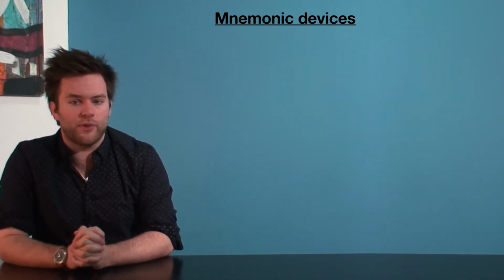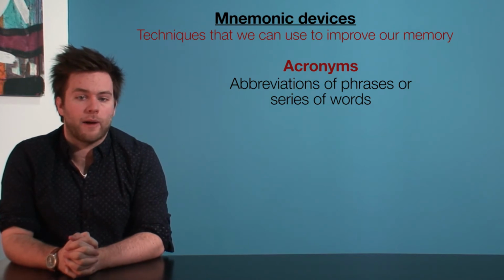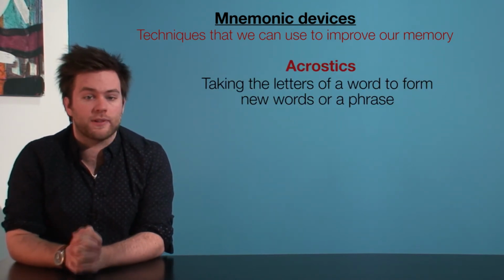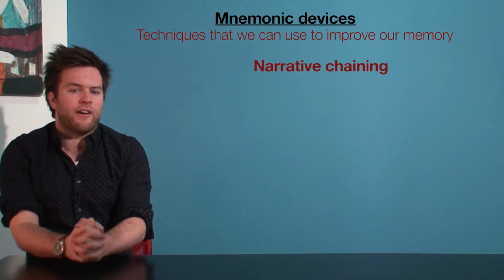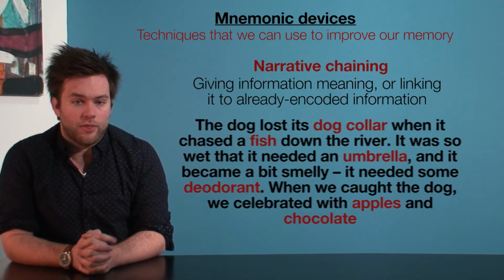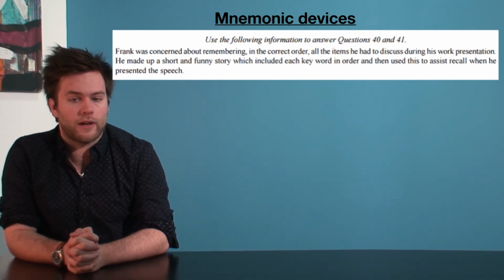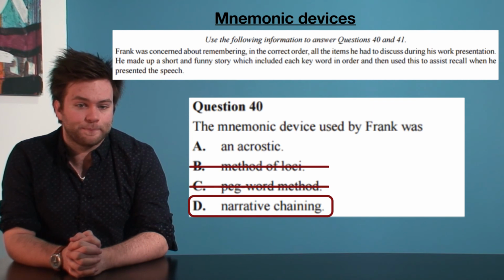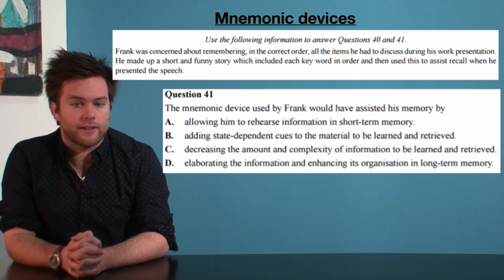VCE Psychology - Mnemonic Devices